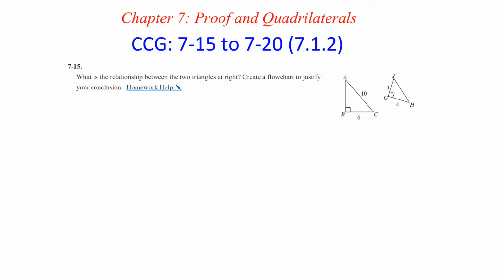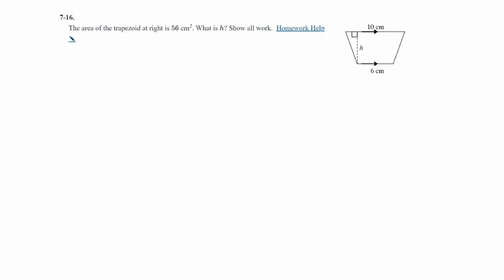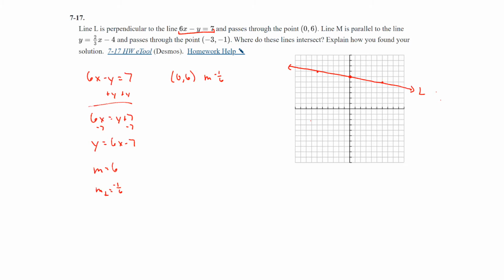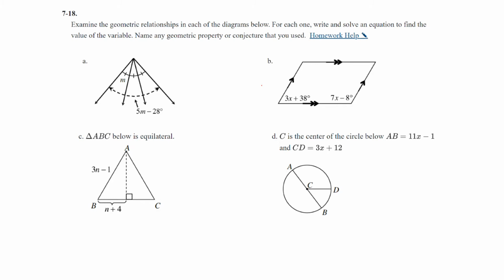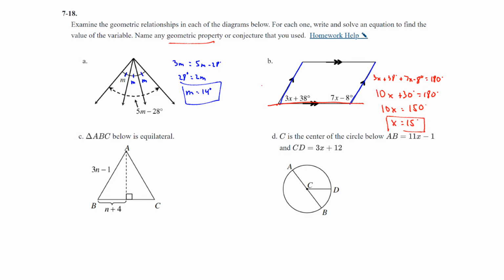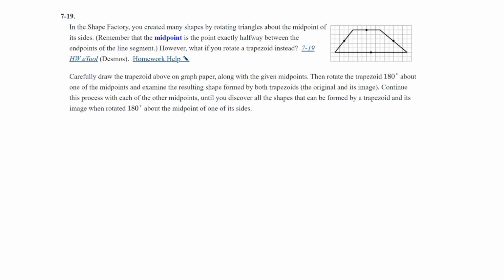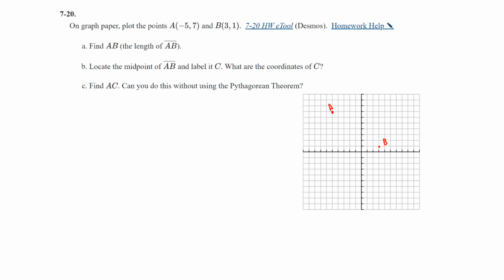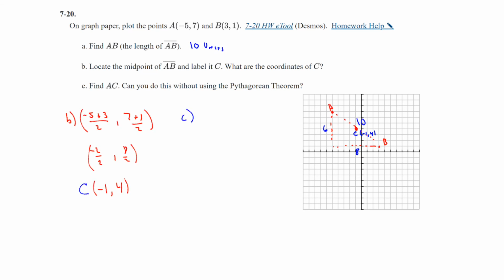CCG 7-15 to 7-20 (7.1.2)